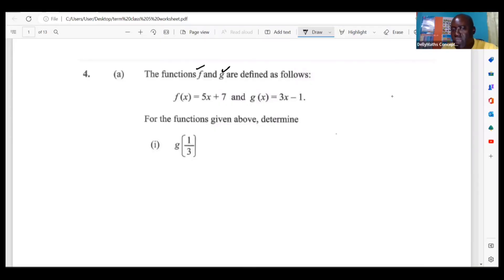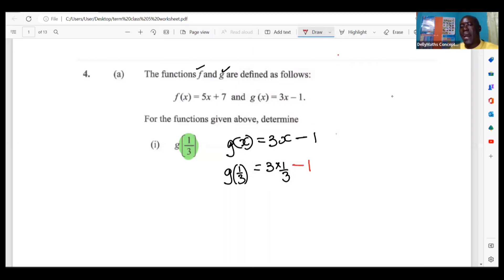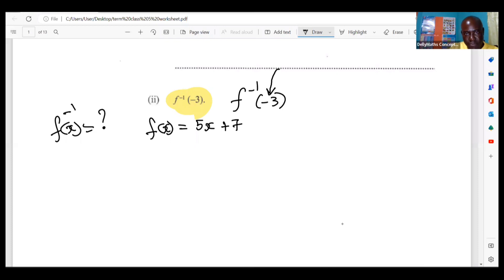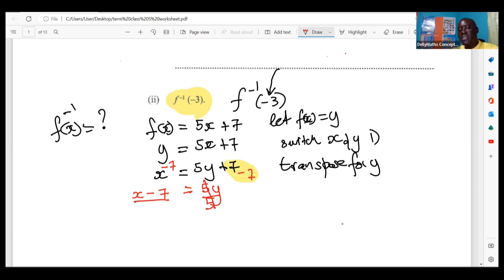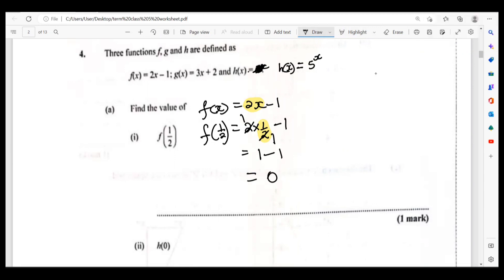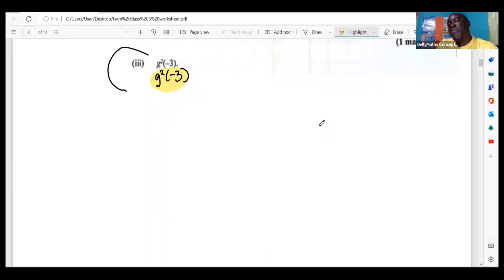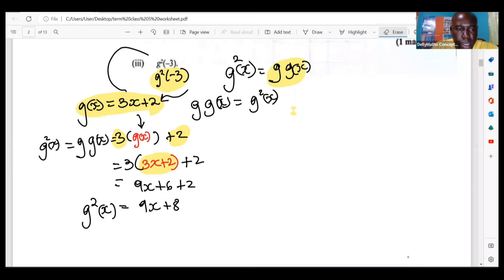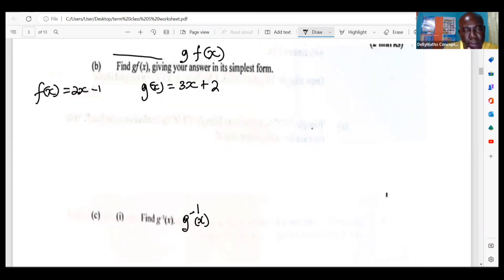CXC CSEC FUNCTIONS (CXC CSEC MATHS FUNCTIONS AND RELATIONS)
Evaluating a Functions
Composite Functions
Inverse Functions